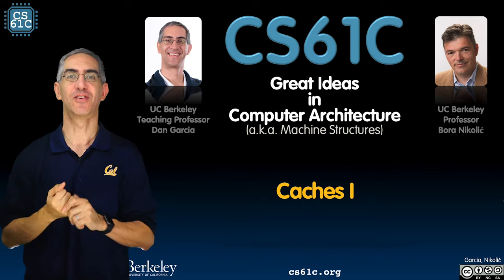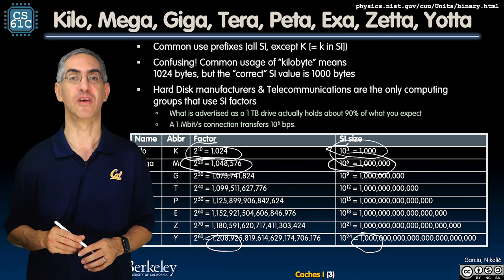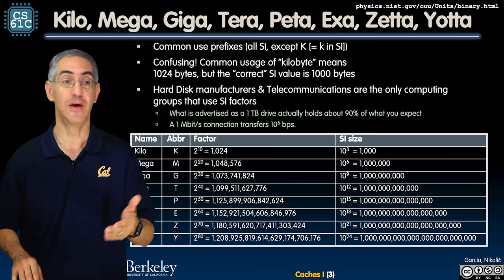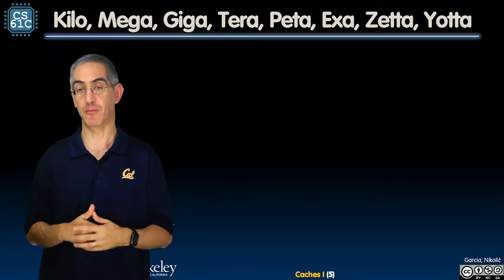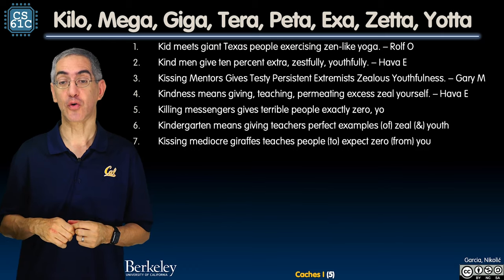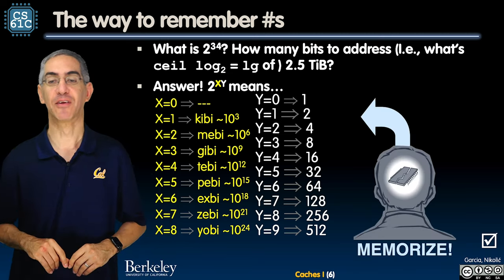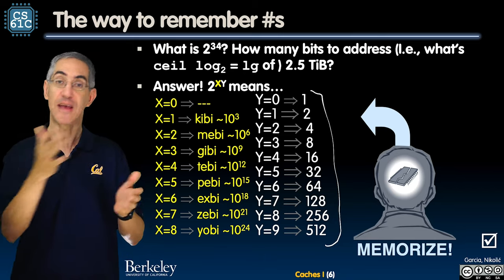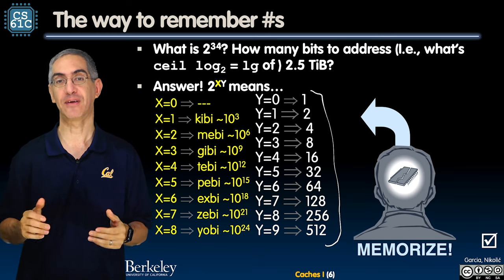[CS61C FA20] Lecture 24.1 - Caches I: Binary Prefix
CS 61C Lecture 24.1 - Caches I: Binary Prefix
Fall 2020
Inst: Dan Garcia
10/21/20